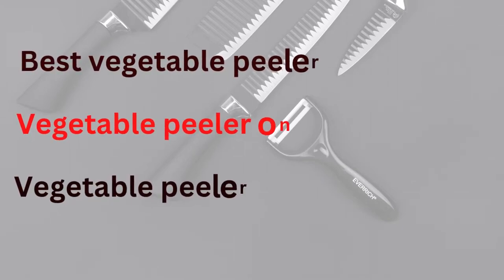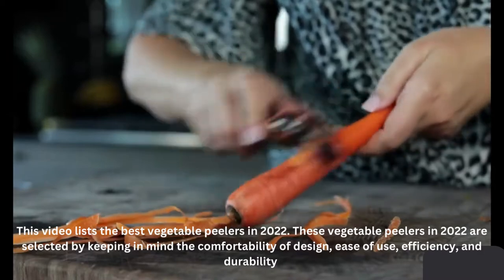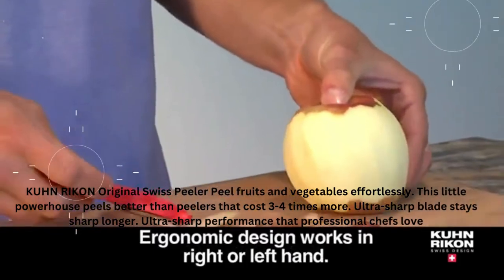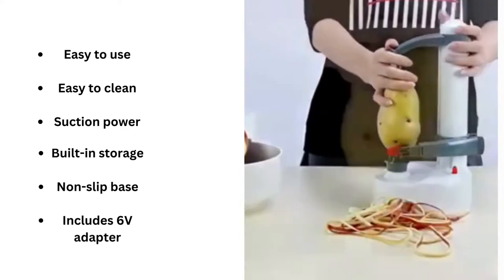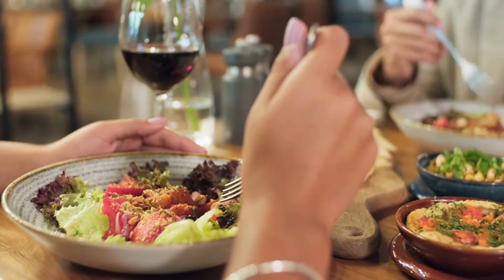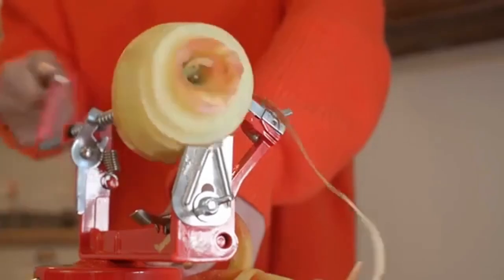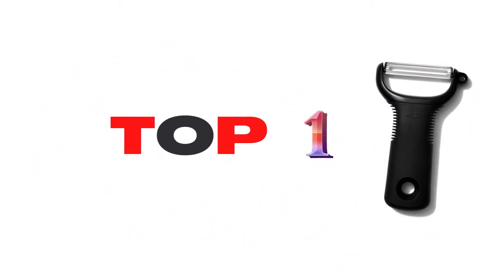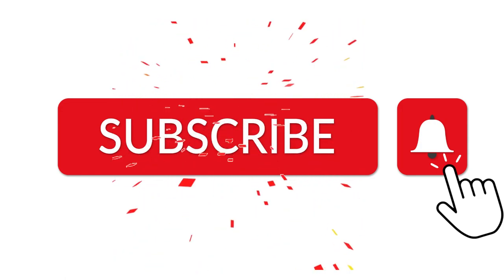Best Vegetable Peeler 2022/ Vegetable peeler on Amazon/ Vegetable peeler 2022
Hi everyone!
This video is about the BEST Vegetable peeler 2022.
We need to peel many vegetables and fruits in our daily life such as potatoes, tomatoes, apples, etc. use of a good vegetable peeler makes our work easy. Hence vegetable peelers are a necessary tool in traditional or modern kitchens.

This video lists the best vegetable peelers in 2022. These vegetable peelers in 2022 are selected by keeping in mind the comfortability of design, ease of use, efficiency, and durability

1- Kuhn Rikon, Original Swiss Peeler

2- Starfrit Rotato Express, Electric Peeler 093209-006-BLCK

3- KitchenAid Classic Multifunction Can Opener / Bottle Opener, 8.34-Inch, Black & KE112OHOBA Classic Euro Peeler

4- Cast Magnesium Apple/Potato Peeler Corer by Spiralizer

5- Victorinox VIC-7.6079 Specialty Knives & Tools Peelers Universal Micro-Serrated Black

6- OXO Good Grips Y-Peeler